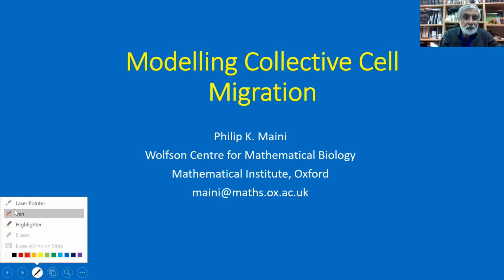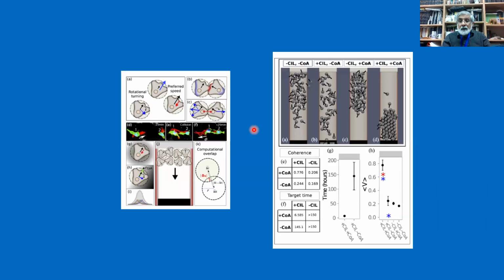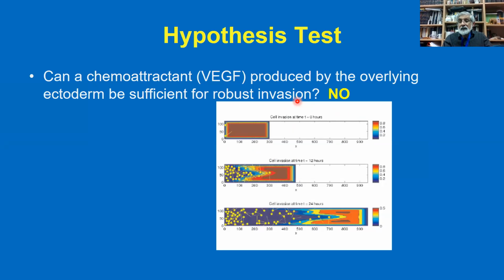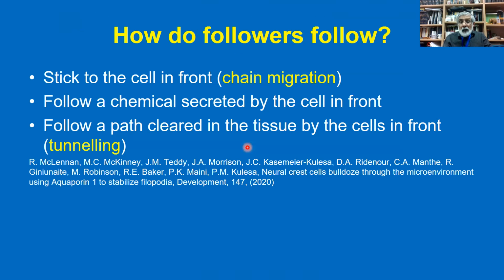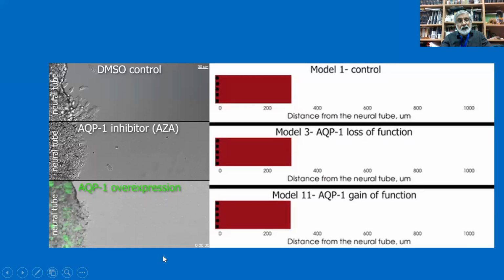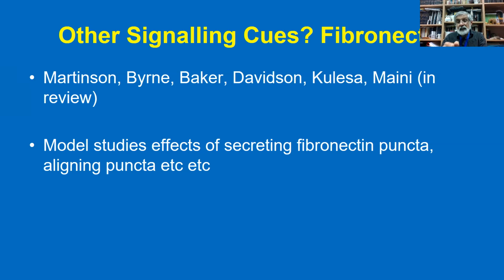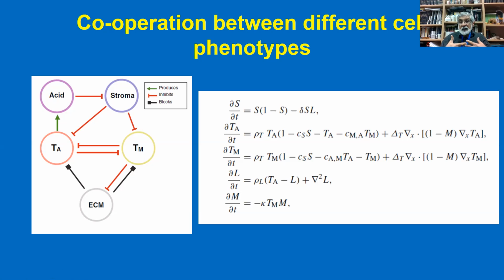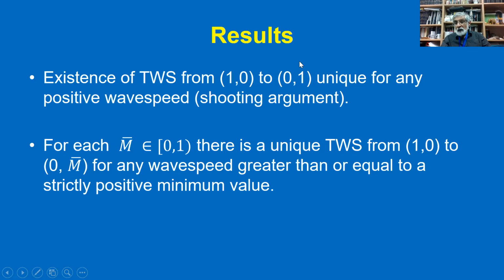Modelling Collective Cell Migration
Philip Maini, University of Oxford

Collective cell migration is a very common phenomenon, occurring in development, repair and disease. Here, I will consider two examples that use different modelling frameworks: (I) cranial neural crest cell migration in early development is an important process that also serves as a powerful model paradigm for collective cell migration. Using a multiscale agent-based model, I will show how the combination of theory and experiment has led to new biological insights; (ii) using a partial differential equation approach, I will show how cancer cell invasion may involve cooperation between different cell phenotypes.

Short Bio:

Professor Maini is a Fellow of the Royal Society of London (FRS). He is an elected member of the boards of the Society for Mathematical Biology and the European Society for Mathematical and Theoretical Biology. He is a Fellow of the Institute of Mathematics and its Applications (IMA), the Society for Industrial and Applied Mathematics (SIAM), and the Royal Society of Biology, and is a corresponding member of the Mexican Academy of Sciences. He has held visiting positions at universities worldwide. He is a Fellow of the Academy of Medical Sciences and a Foreign Fellow of the Indian National Science Academy. He is also a Fellow of the European Academy of Sciences and a Fellow of the American Association for the Advancement of Science.